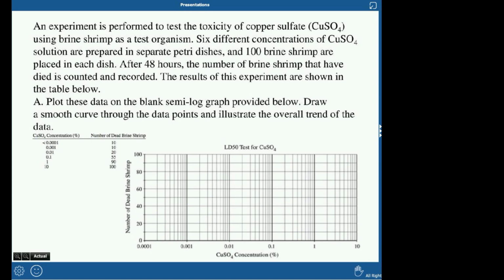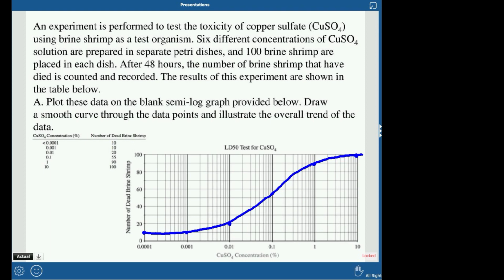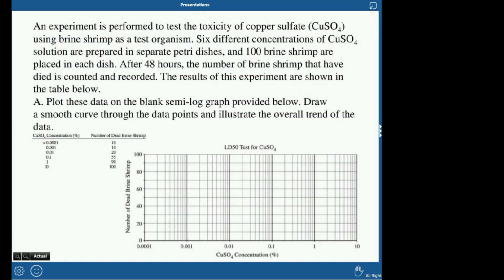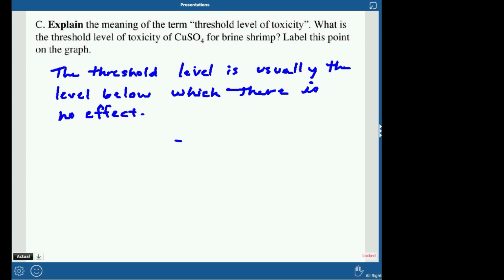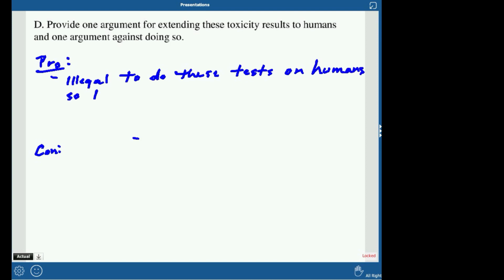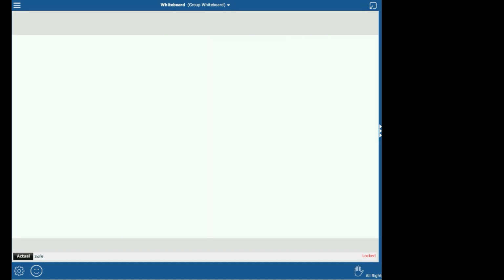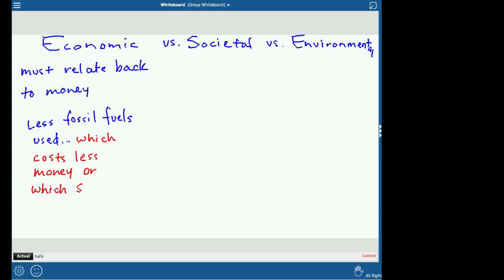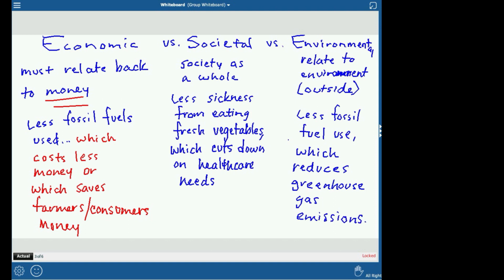LD-50 FRQ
This video walks you through answering an FRQ about LD-50.